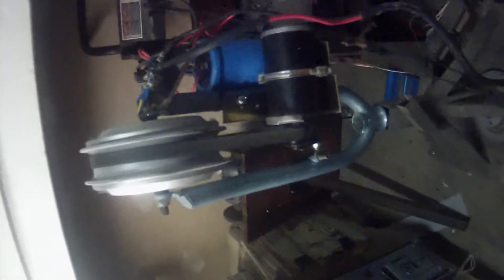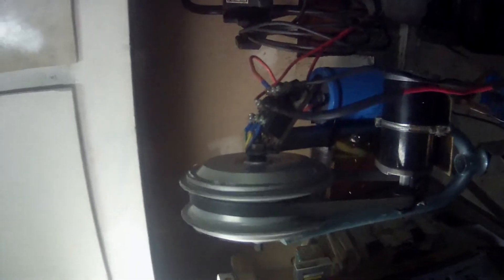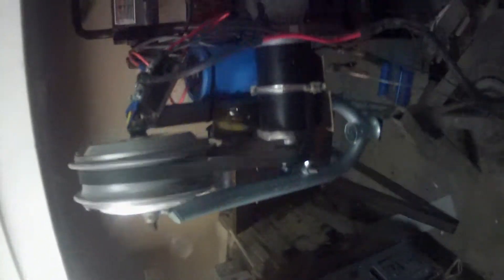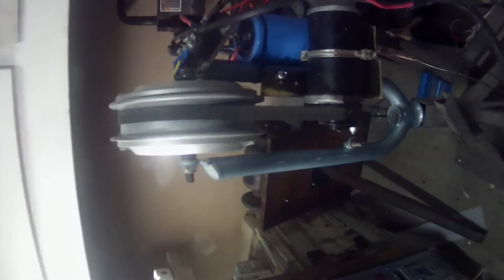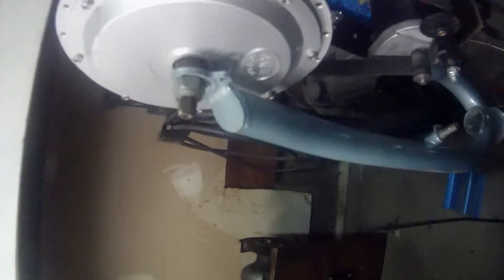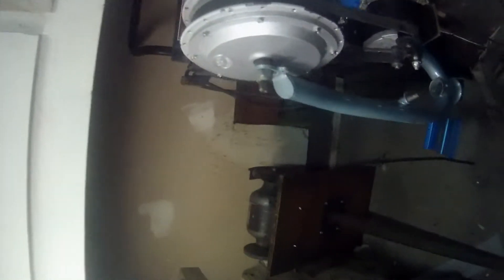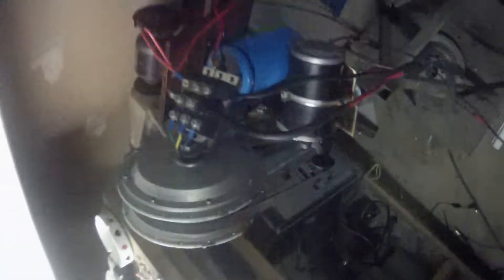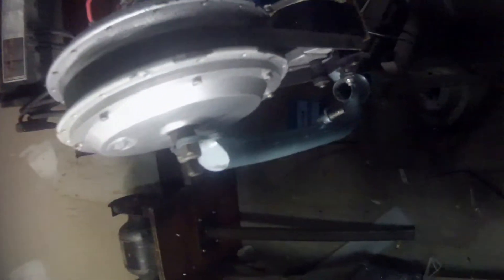Bicycle Hub Motor PMG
I built this to experiment with more dedicated regen for my electric bike. I will use a similar system to charge the bikes battery using the momentum of myself and my bike to spin the generator rather than the energy all being wasted by the prime mover. This system makes a solid 14.4 volts plenty to drive an inverter and charger. Just need a better capacitor bank and batteries that charge as fast as they discharge.